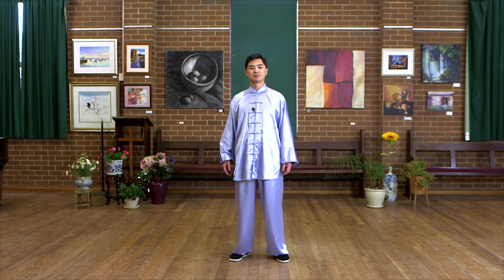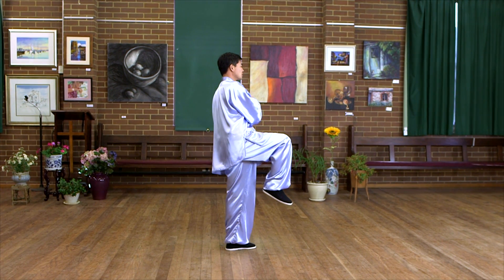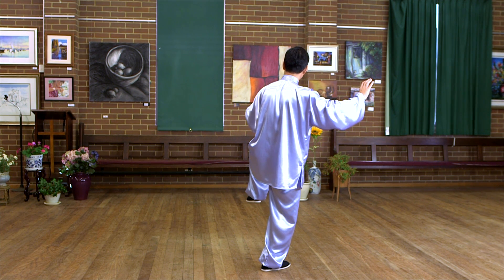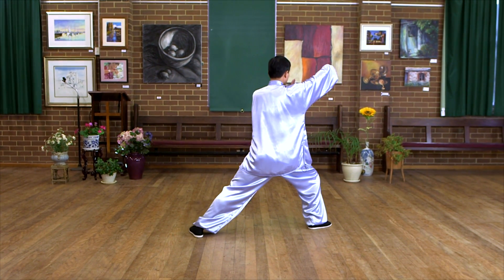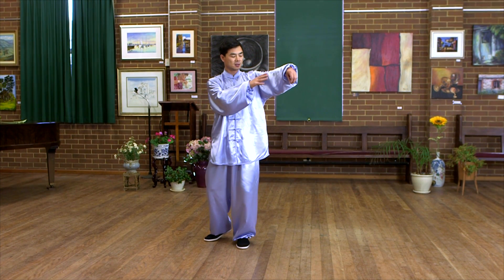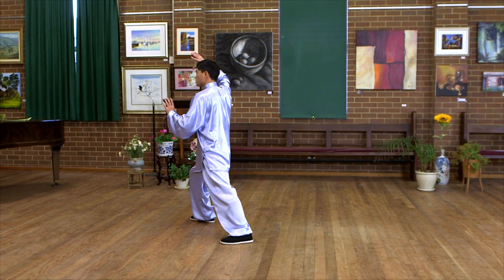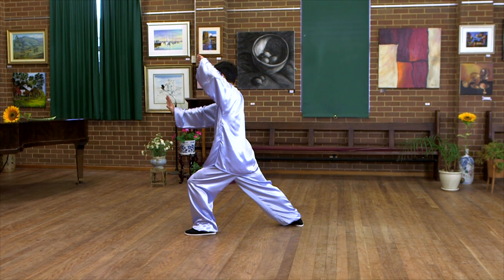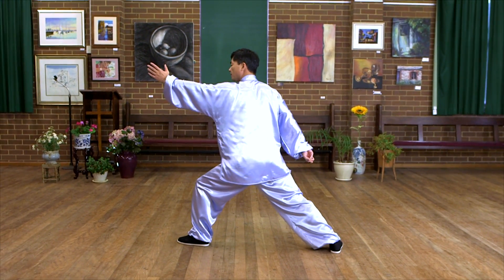Tai Chi 24 Form Step by Step Instructions (Paragraph 3)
This video shows the step by step instructions for paragraph 3 of the most popular Tai Chi 24 Form. Please check Peter's other youtube videos if you are interested in watching more. You can also get his DVDs for more instructions